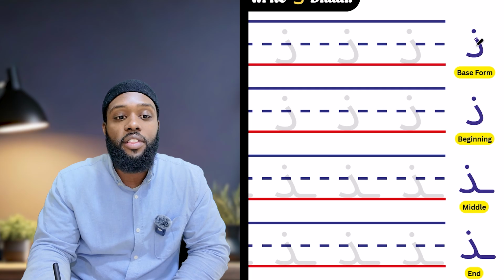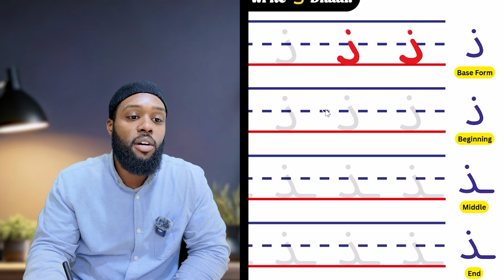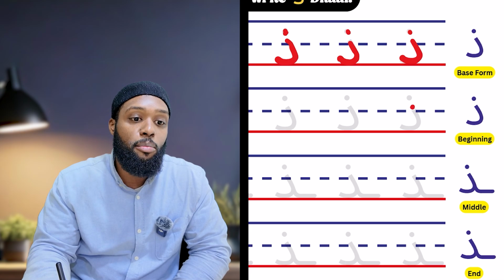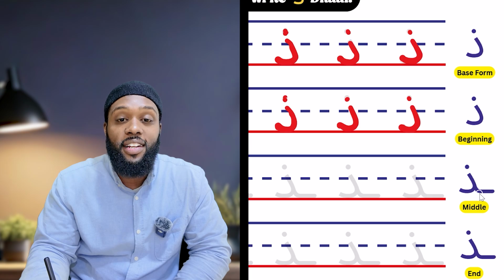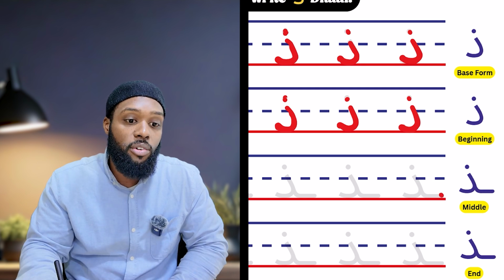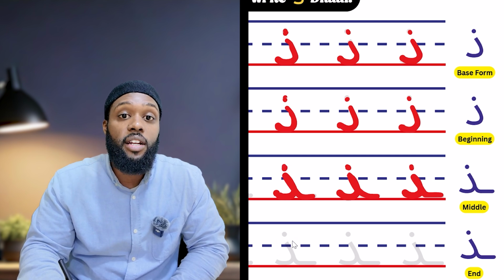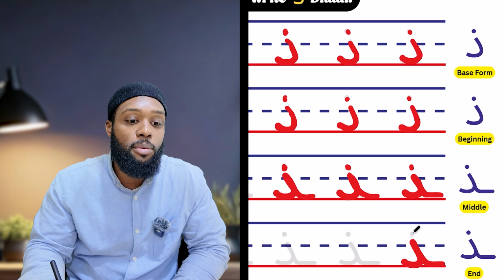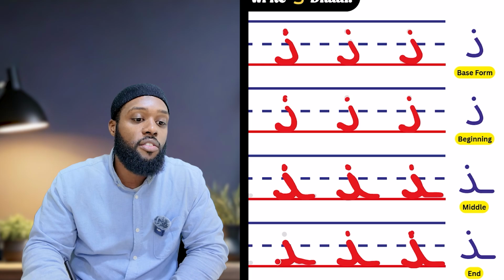Learn The Arabic Alphabet | Lesson 9: Dhaal ذ | Read, Write, & Pronounce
Welcome to Lesson 9 of the Arabic Alphabet Series! In this video, we'll master the letter Dhaal (ذ) - the ninth letter of the Arabic alphabet. This comprehensive lesson covers everything beginners need to know about Dhaal.

What You'll Learn:
✅ How to recognize and read the letter Dhaal
✅ Proper pronunciation of Dhaal
✅ Step-by-step writing technique
✅ Common words that contain the letter Dhaal
✅ Tips for memorizing this essential letter

Whether you're just starting your Arabic journey or need to refresh the basics, this video will give you a solid foundation. Perfect for absolute beginners!

🌱If you find value in my content and want to support my journey